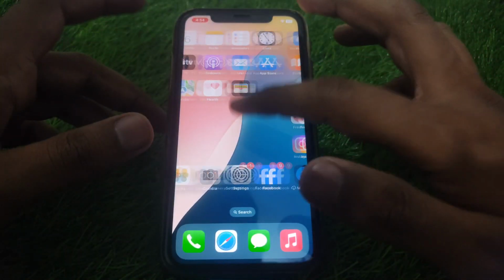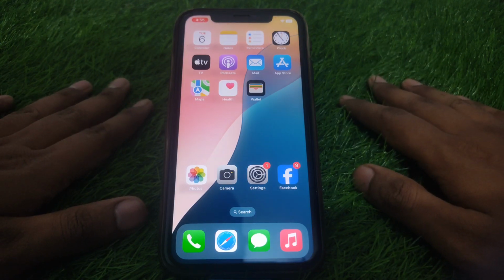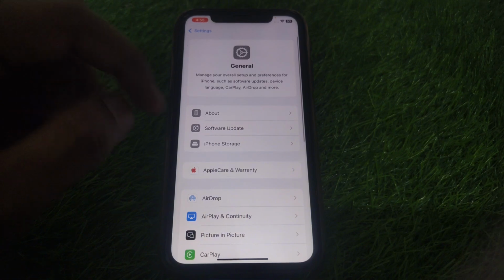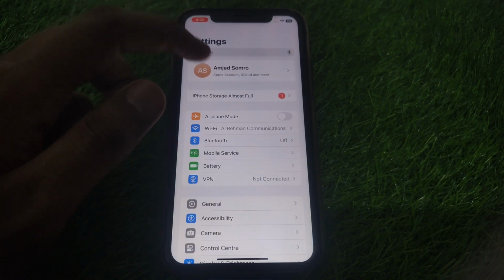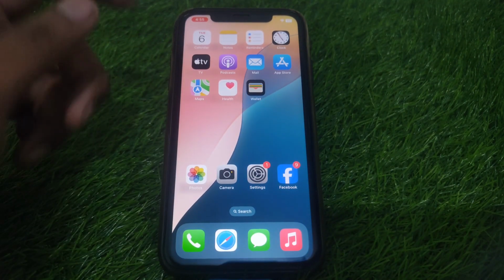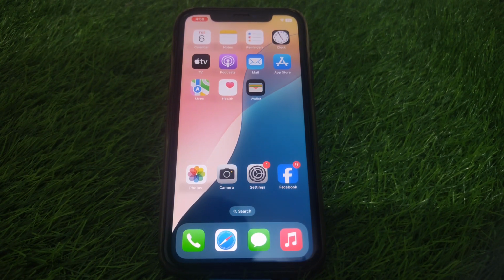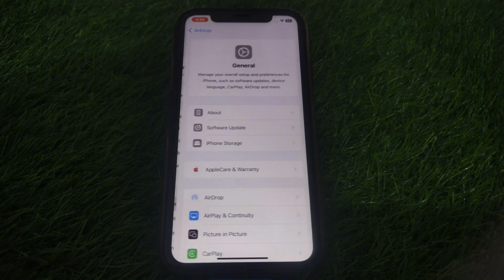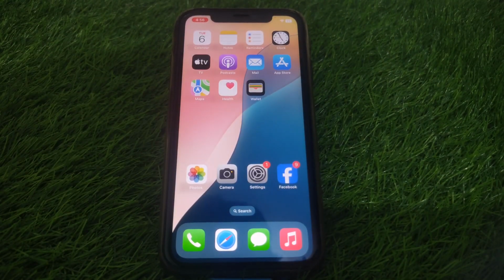How to CLEAR RAM on iPhone iOS 18 – Boost Speed & Fix Lag Instantly!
Is your iPhone running slow or lagging on iOS 18? In this quick and easy tutorial, you'll discover how to clear RAM on your iPhone without deleting apps or data! Freeing up memory can boost speed, improve performance, and make your device feel brand new again.

In this video, you'll learn:

The easiest method to clear RAM on iPhone running iOS 18

How this trick works for Face ID and Touch ID iPhones

Why clearing RAM helps improve speed and fix lag

Secret tips to keep your iPhone running smoothly

This method is safe, fast, and works on all modern iPhones with iOS 18 including iPhone 15, 14, and more.

What You’ll Discover in This Video:

What RAM is and why it matters

How to trigger the RAM clear shortcut manually

The iPhone button combination for RAM reset

Bonus tips to reduce background memory usage

When and how often you should clear your RAM

how to clear ram on iphone ios 18
clear iphone ram without restart
ios 18 speed boost tips
iphone running slow on ios 18
ram reset shortcut iphone
improve iphone performance ios 18
iphone hidden ram trick
free up memory on iphone
iphone lag fix ios 18
clear background processes iphone
how to make iphone faster
ios 18 hidden features
iphone tricks to boost speed
iphone memory full fix
clear cache iphone ios 18
ios 18 iphone hacks
how to optimize iphone performance
iphone speed up guide
iphone settings to improve speed
boost iphone ram without app